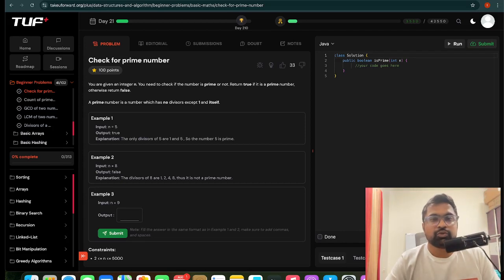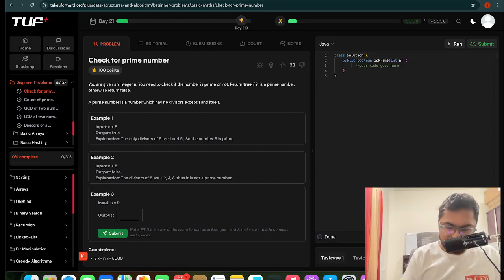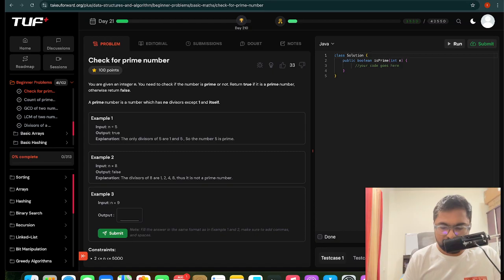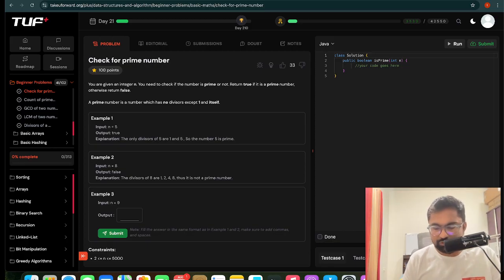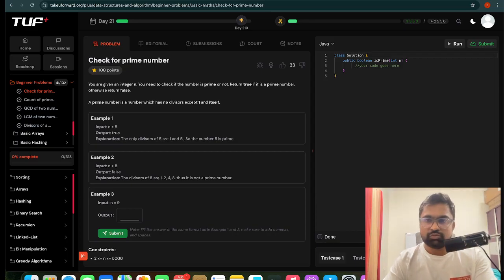TUF+ Basic Maths - GCD of two numbers [Optimal approach]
*Title: Optimal Approach to Find GCD of Two Numbers | TUF+ Basic Maths Tutorial*

Description:

In this TUF+ Basic Maths tutorial, we're tackling a fundamental concept in number theory: finding the Greatest Common Divisor (GCD) of two numbers using the most efficient method. This video is designed to help you master this key mathematical operation with clarity and precision.

🔍 What You’ll Learn:

Introduction to GCD: Understand what GCD is and its significance in mathematics.
Optimal Approach: Discover the most efficient algorithm to compute the GCD, focusing on the Euclidean algorithm, which offers a fast and reliable method.
Step-by-Step Guide: Follow along as we break down the process with clear, easy-to-understand explanations and coding examples in [Language] (e.g., Python, Java, C++).
Code Walkthrough: See the algorithm in action and understand the logic behind it.
Applications and Tips: Learn about practical applications of GCD and get tips for related mathematical problems.